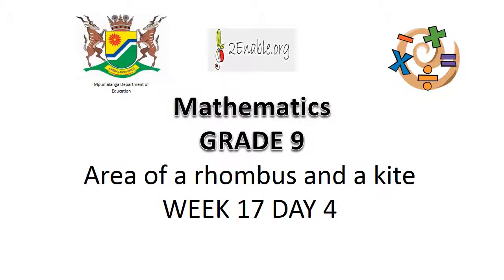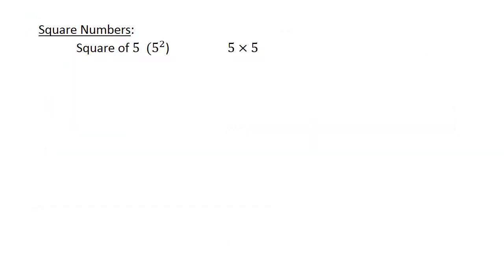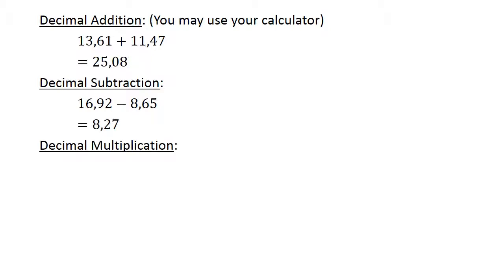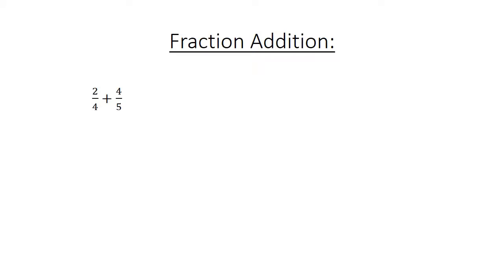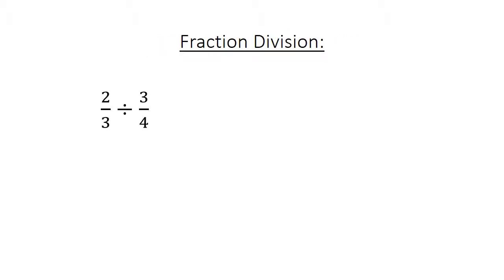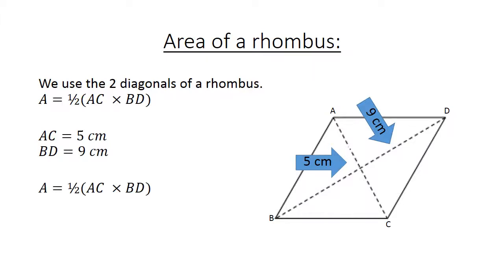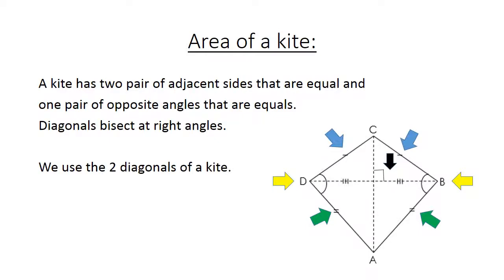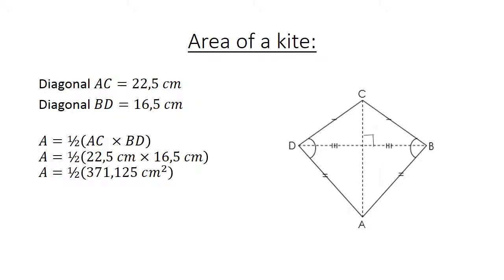4 Area of a rhombus and kite